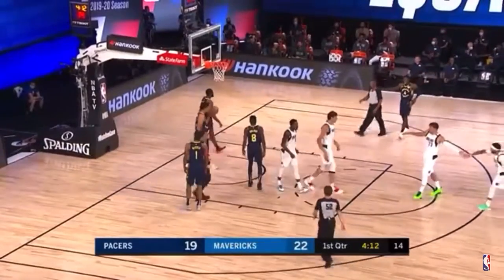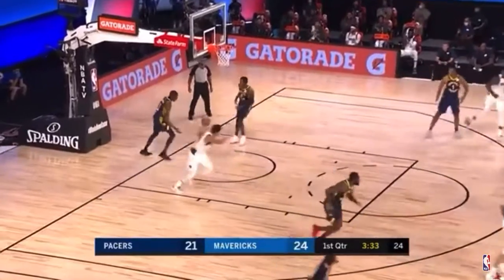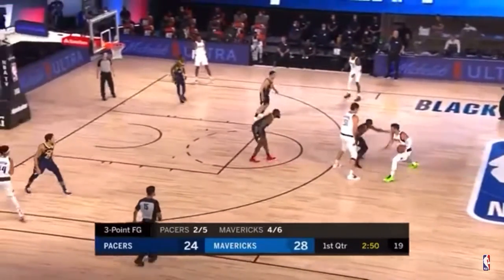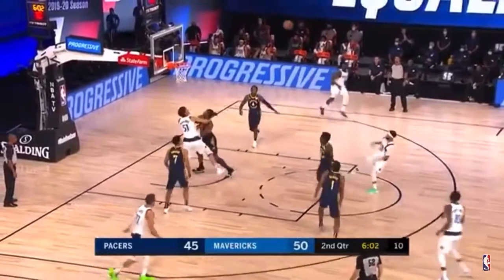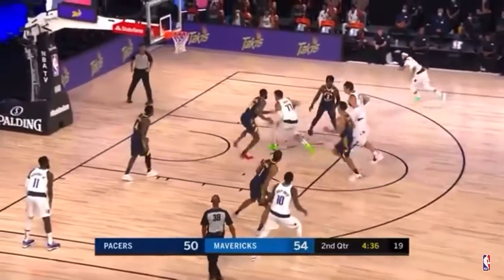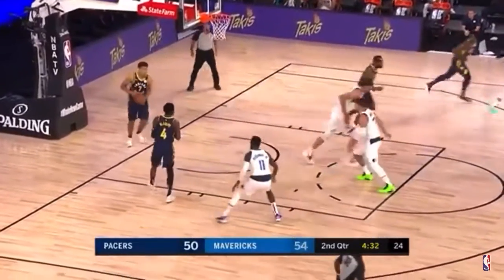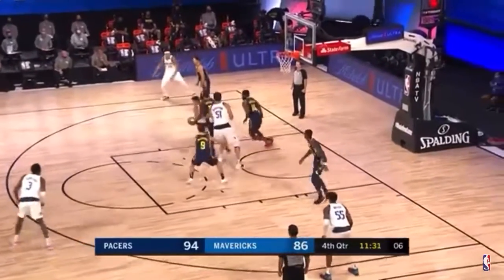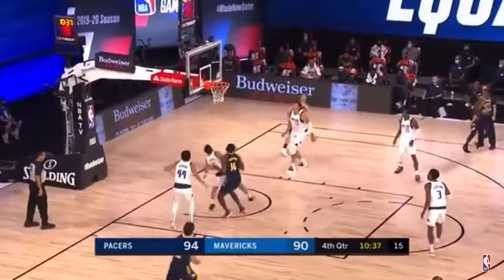Indiana Pacers Vs Dallas Mavericks Full Highlights Scrimmage Game (7-26-20)